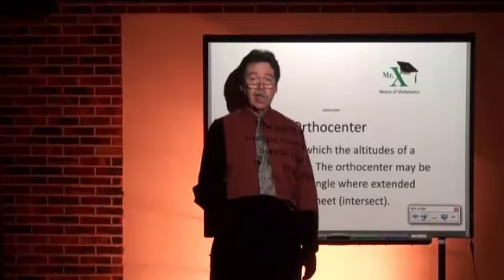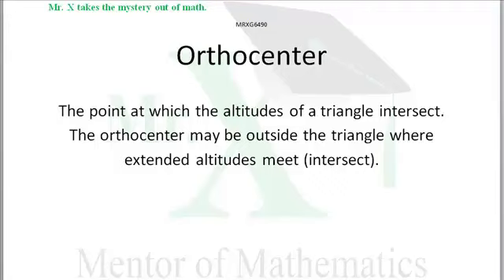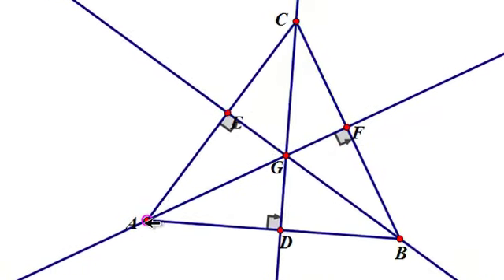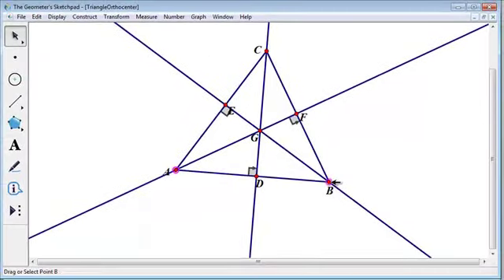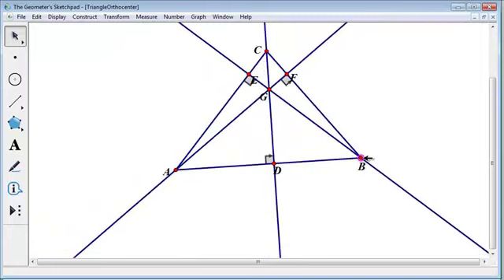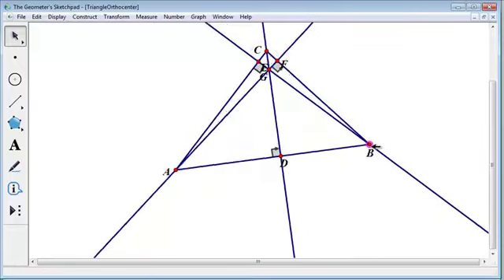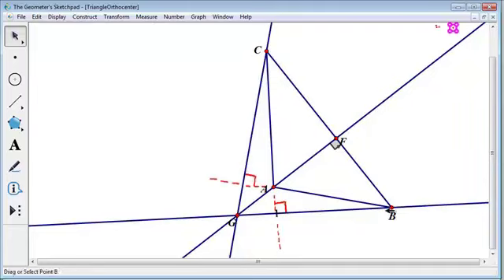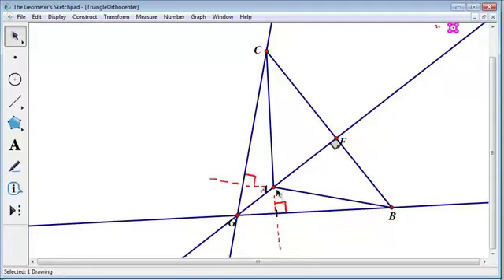Glossary-Orthocenter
The Orthocenter of a triangle is the point of concurrence of the altitudes of the triangle.